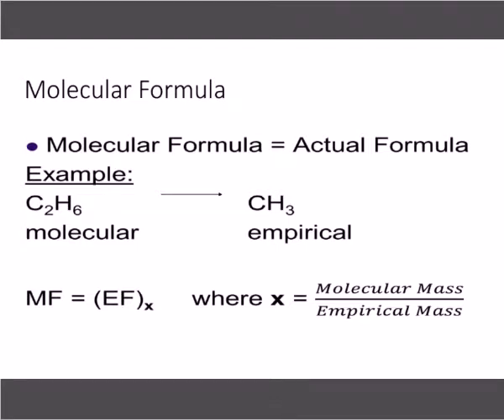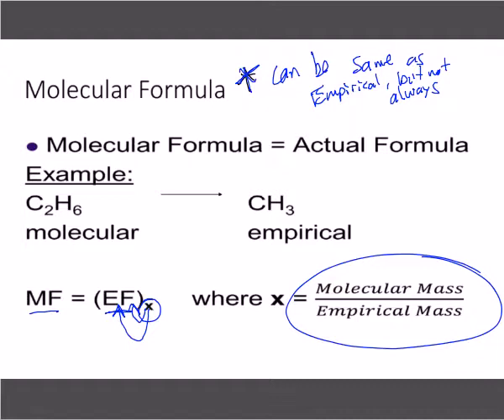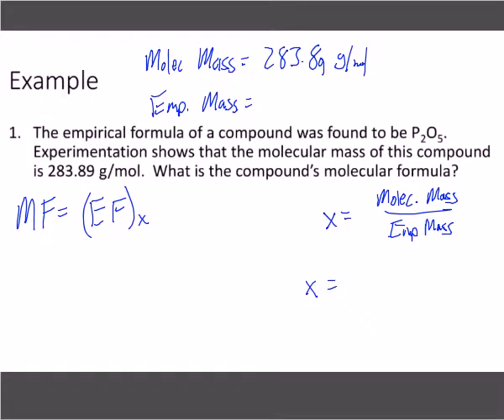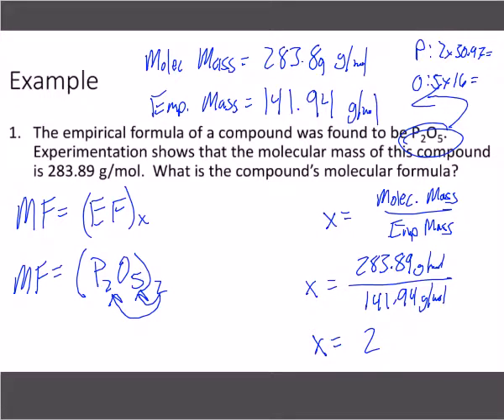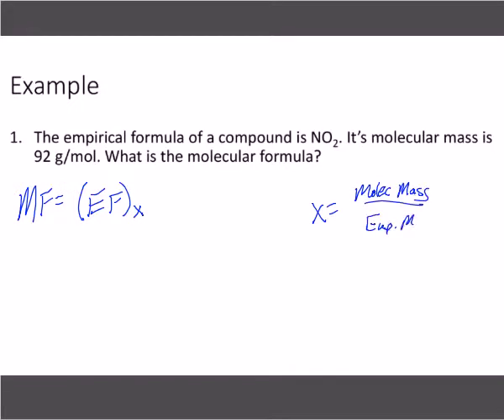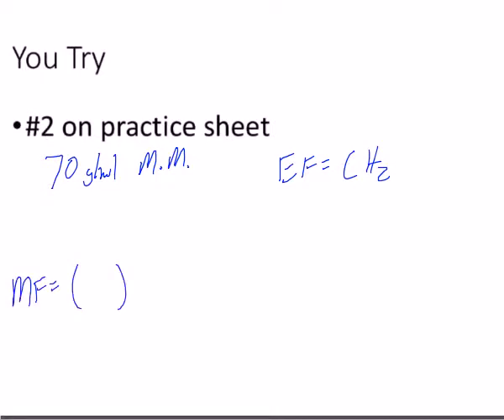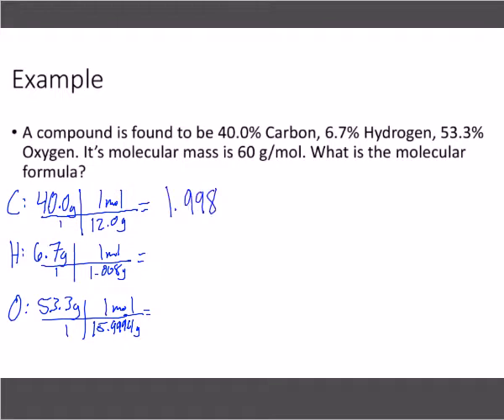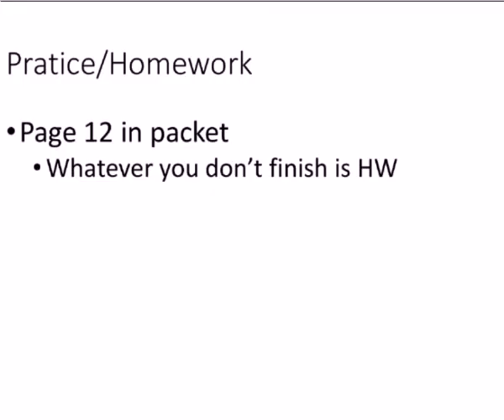Unit 6 - The Mole (12-5-17) Molecular Formula Determination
Determining the molecular formula from empirical formula data